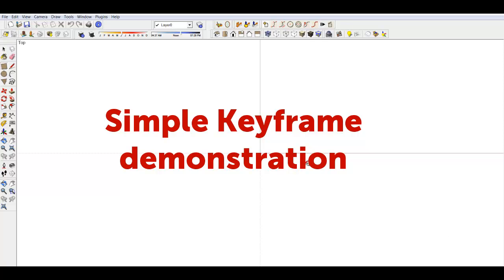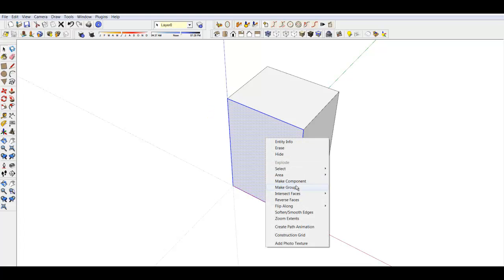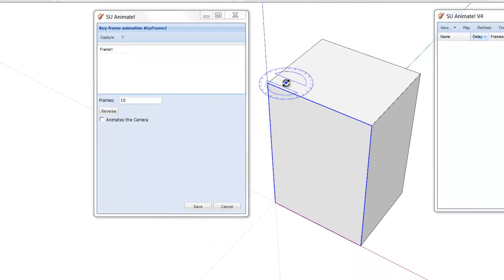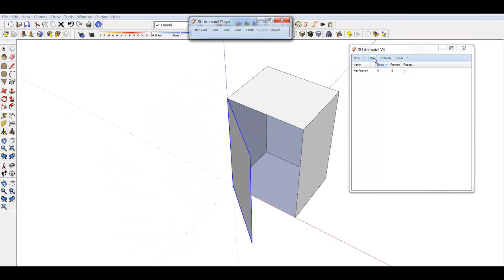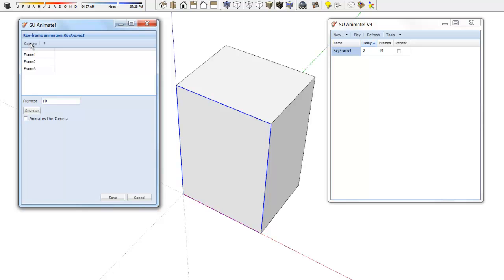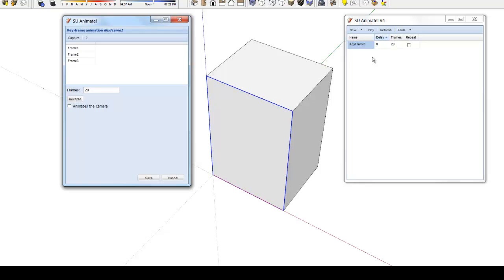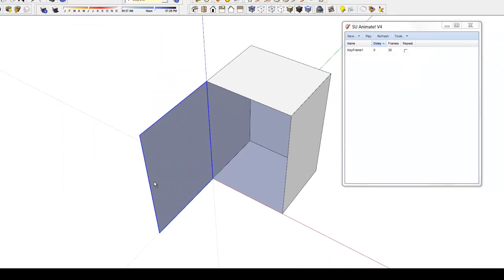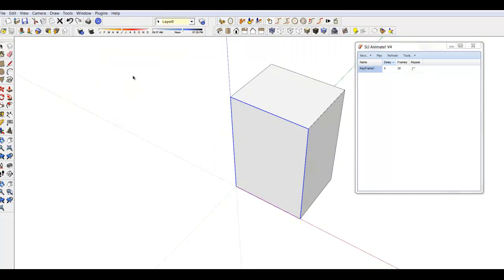SU Animate 4: Key frame introduction - rotating a door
SU Animate 4, the non-photorealistc plugin for SketchUp, allows you to create SketchUp key frame animations (in addition to path animations, etc) In this video, we will see how easy creating object animations using key frames is.